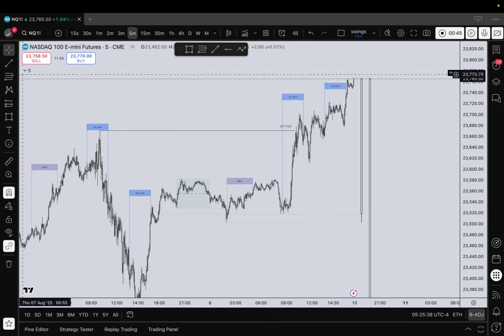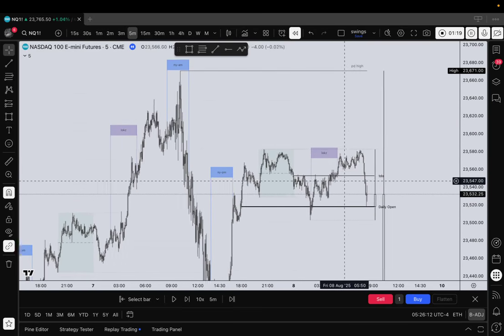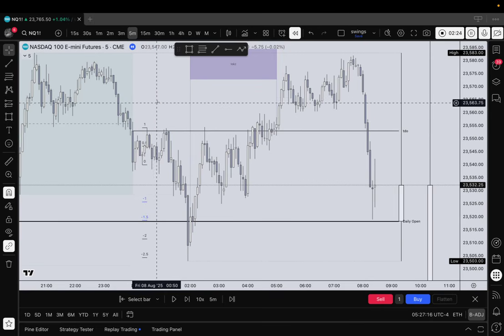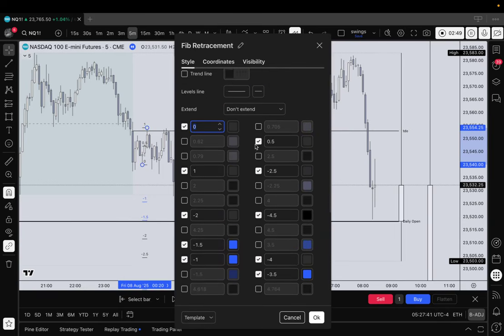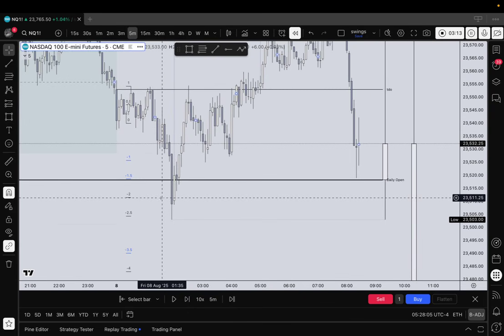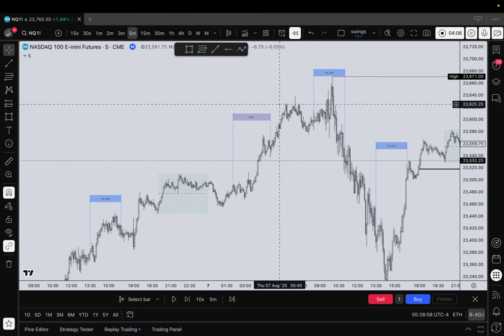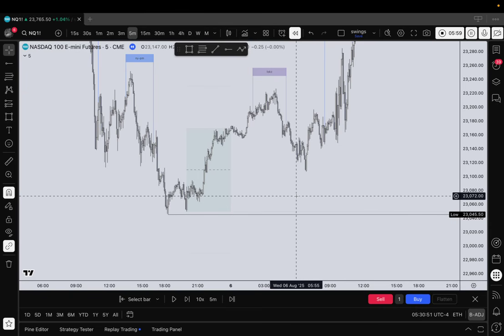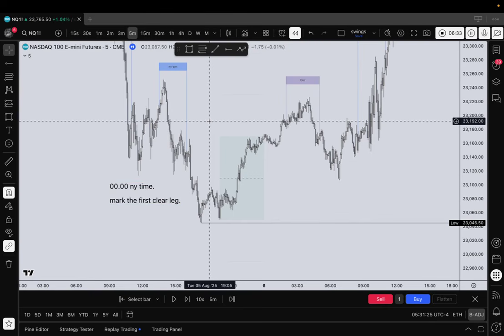HOW to ANCHOR STDV to BOTTOM and TOPTICK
Code: DUTCH on Alpha Futures.